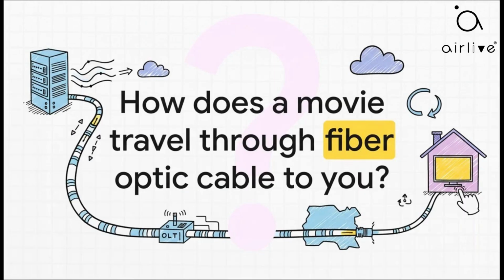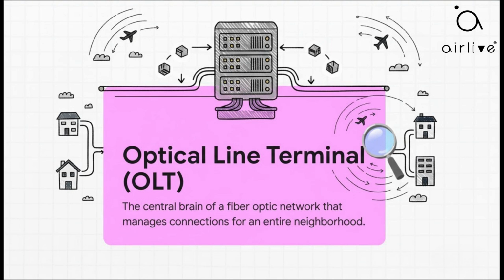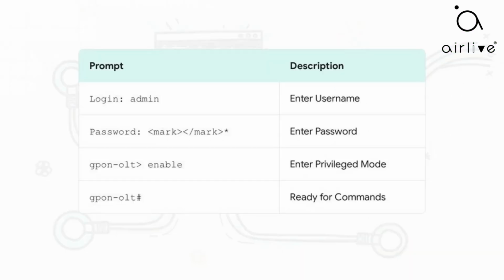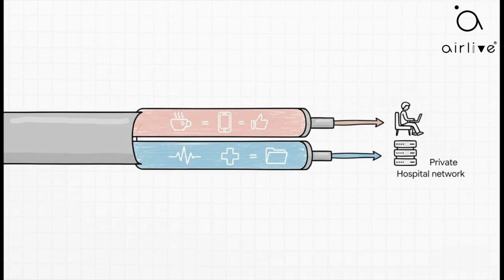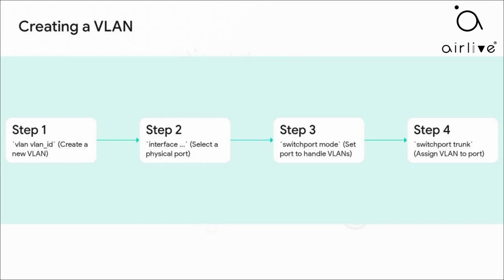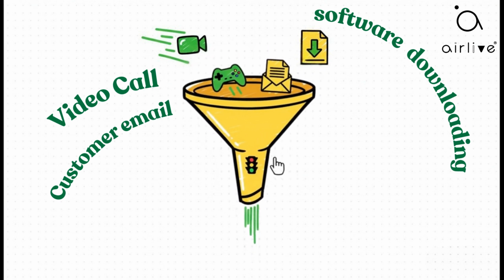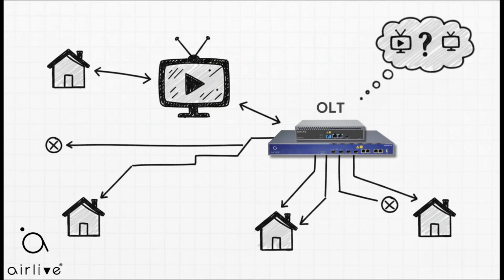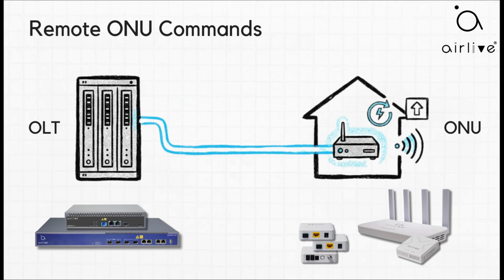Beyond Fiber: Mastering Network Efficiency with AirLive GPON OLT-121 Smart Brain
[Stop just connecting. Start orchestrating. 🎶✨]

Ever wondered how thousands of 4K streams and critical video calls travel through miles of fiber to land perfectly on a screen? Meet the AirLive OLT-121—the "Unseen Conductor" and the central brain of the modern fiber optic network.

In this video, we peel back the layers of the internet to show you how the OLT-121 brings order to digital chaos:

The Ultimate Traffic Controller 🚥: Like an air traffic controller for data, the OLT-121 manages billions of packets for an entire neighborhood with precision.

VIP Lanes for Your Data (VLAN) 🛣️: Create dedicated, private lanes on the digital highway to keep business data secure and residential traffic flowing smoothly.

No More Lag (QoS) 🚀: Prioritize what matters. Ensure that crucial work conference gets the green light while background updates wait their turn.

Smart Streaming (IGMP Snooping) 📺: Eliminate network waste. Our OLT "snoops" to deliver high-bandwidth content only to those who actually requested it.

Command from Anywhere 🌍: Manage over 1,000 individual modems (ONUs) remotely. Restart devices or reconfigure Wi-Fi without ever leaving your desk!

AirLive OLT-121 isn't just hardware—it’s a symphony of light and logic designed to future-proof your projects and keep your customers happy. 🤝🏆